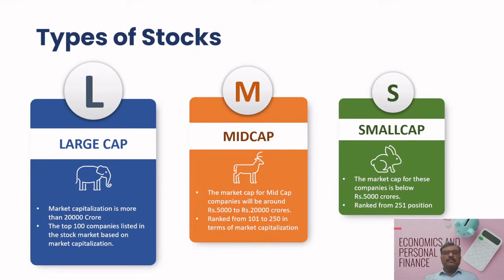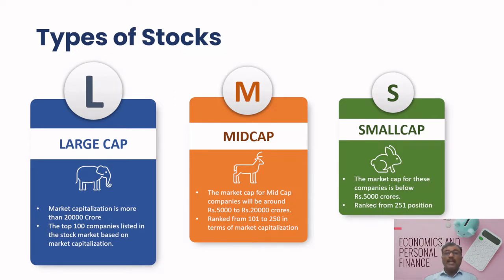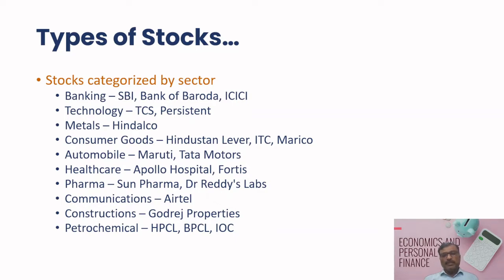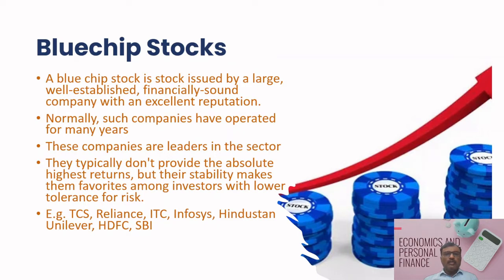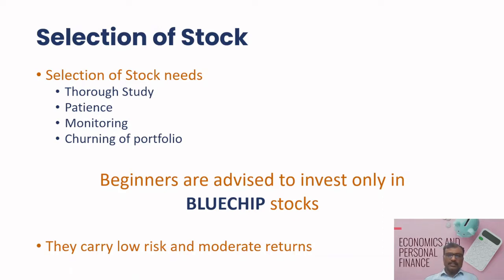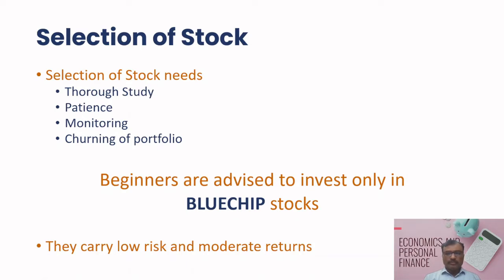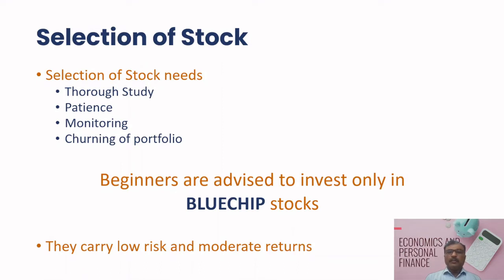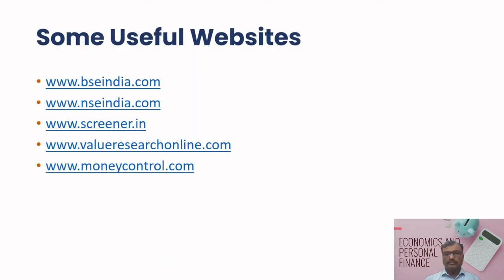Types of Stocks and Stock Selection: Your Guide to Blue-Chip Investing - Part II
Description:
📈 Ready to navigate the world of stocks and discover how to choose the best investments for your portfolio? 🤔💼 In this comprehensive YouTube video, we'll walk you through the different types of stocks, share essential tips for stock selection, and unveil the significance of blue-chip stocks for novice investors like you!

💎 The Importance of Blue-Chip Stocks: As a novice investor, you might wonder, "What's all the hype about blue-chip stocks?" We've got you covered! Learn why blue-chip companies are considered cornerstones of a stable and reliable portfolio, often attracting both experienced and beginner investors alike.

🚀 Empowering Novice Investors: We designed this video specifically for those new to the stock market. Our goal is to empower you with knowledge and confidence so you can kick-start your investment journey with a strong foundation.